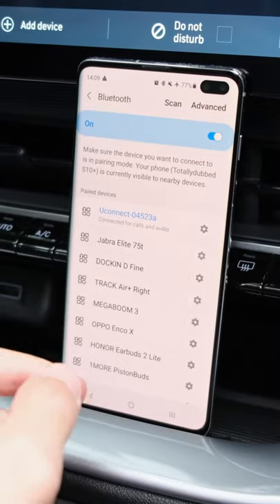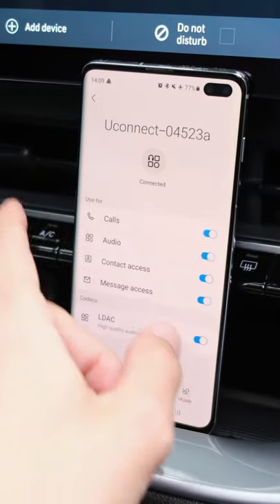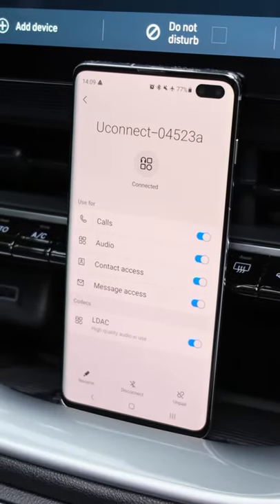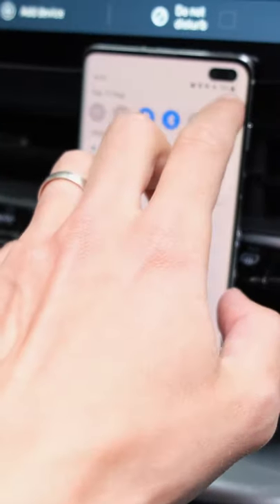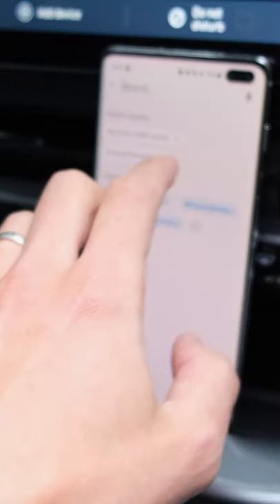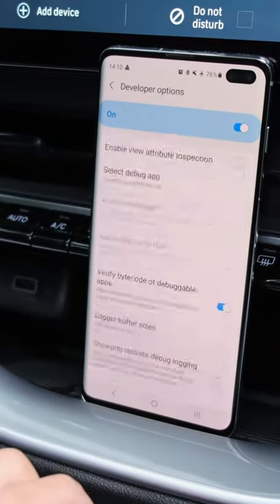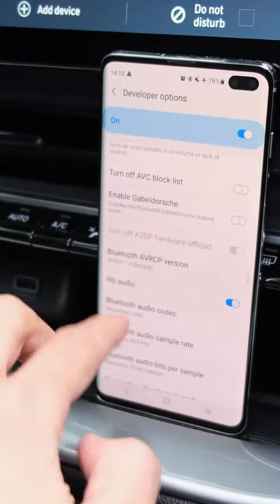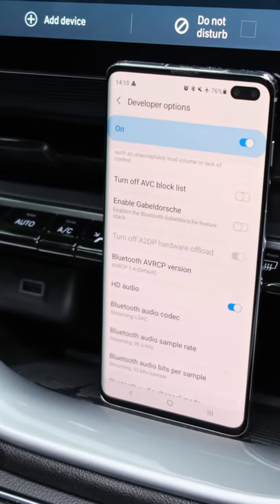Audiophiles will LOVE this 🔥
The Fiat 500e!